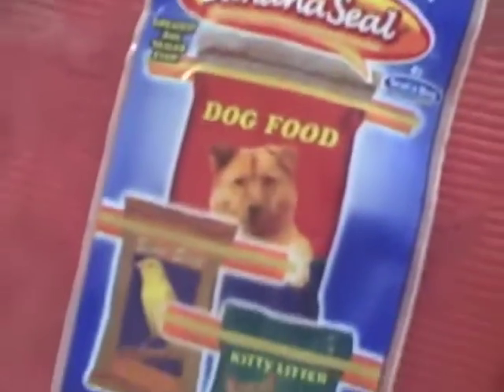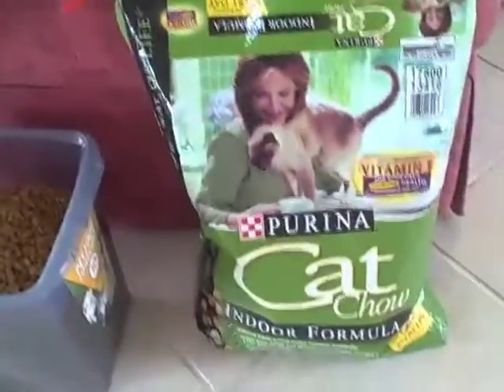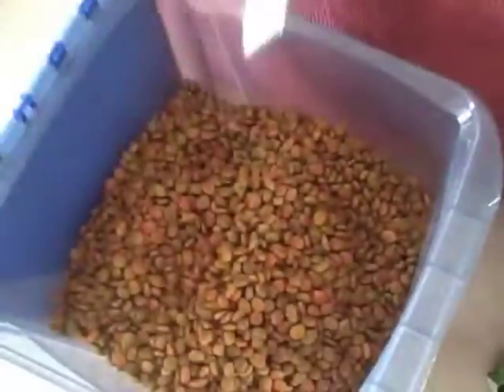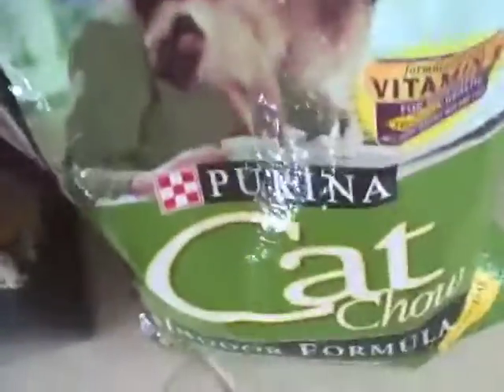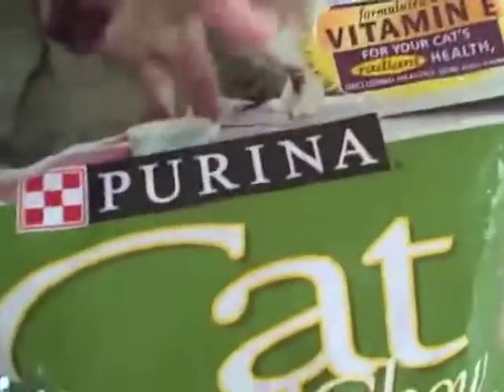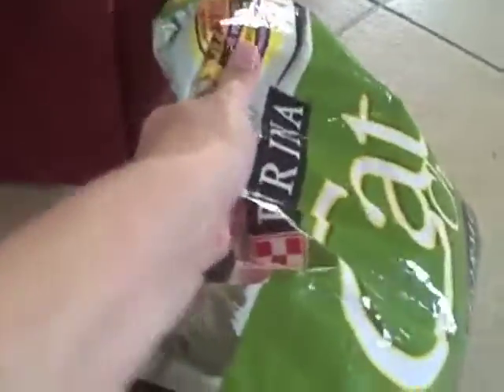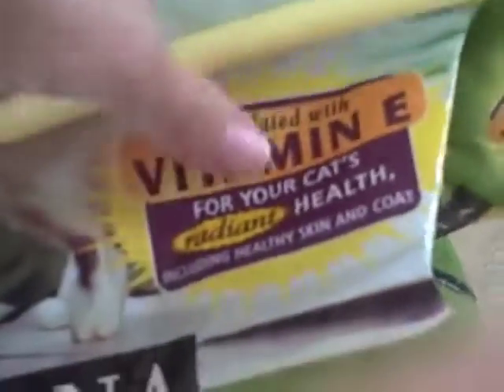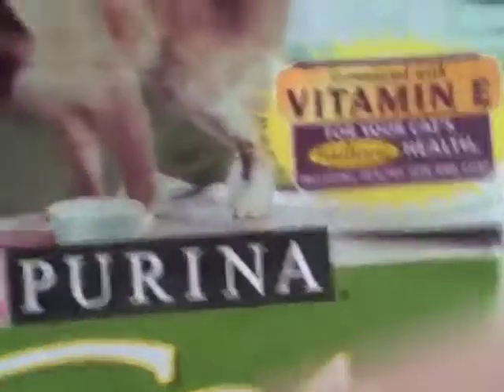PetConnection tests Seal a Banana